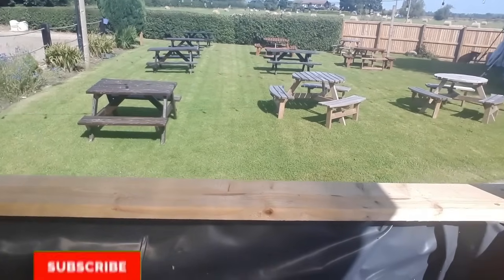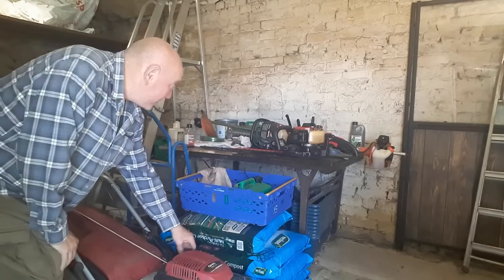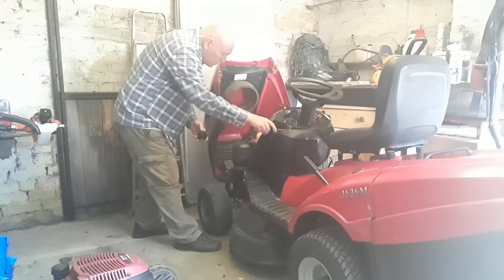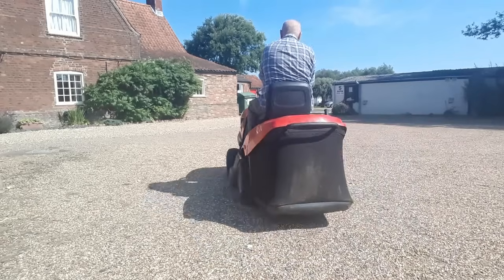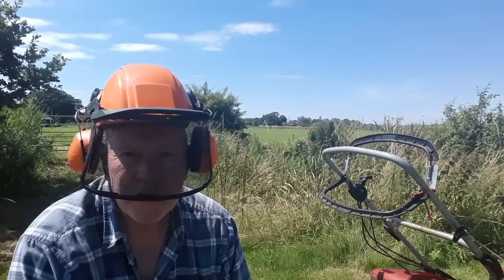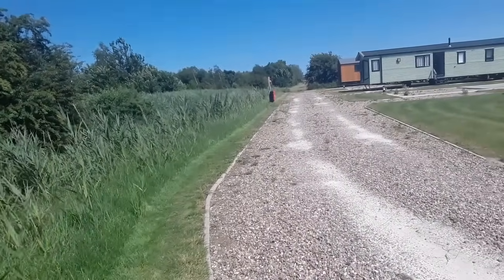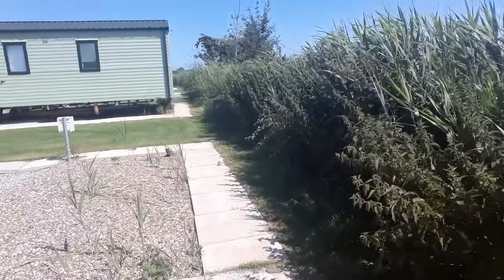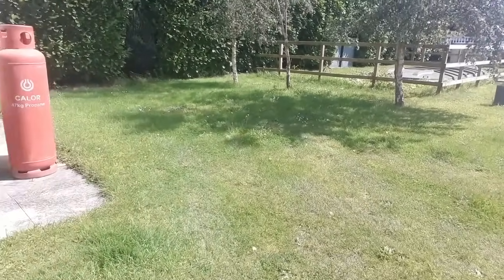Caravan Site Job Day 2 [Caravan Life UK]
Lots Of Work To Be Done On The Caravan Site So Lets Get On With It Welcome to Caravan Life UK
Follow us as we set up our first Static Caravan and see how it works what it costs The ups and downs and much more.